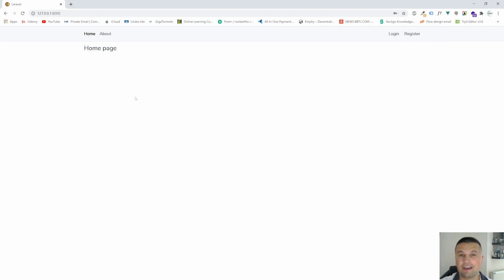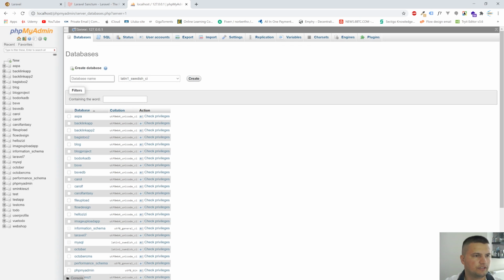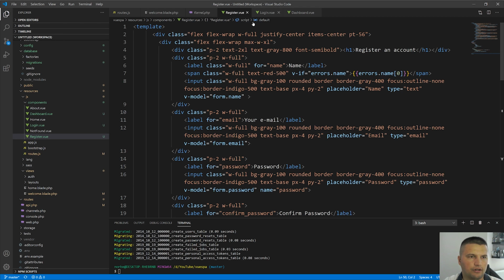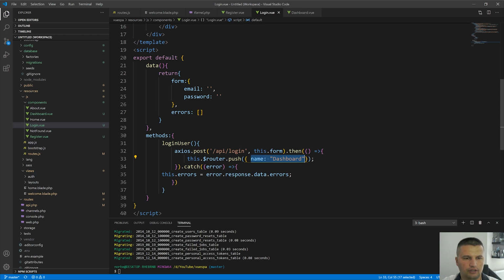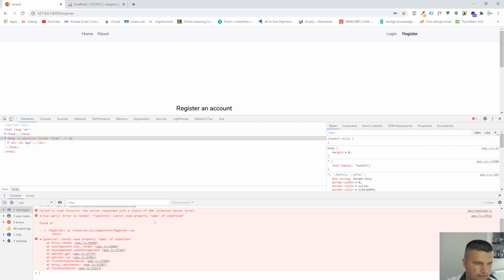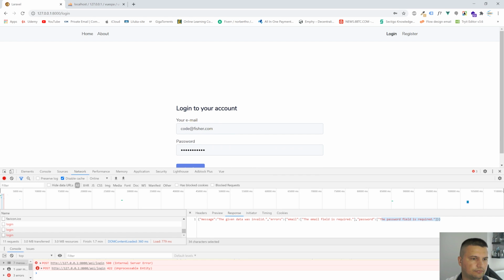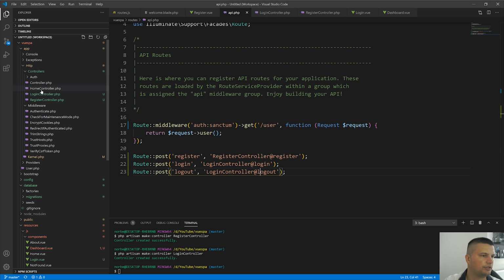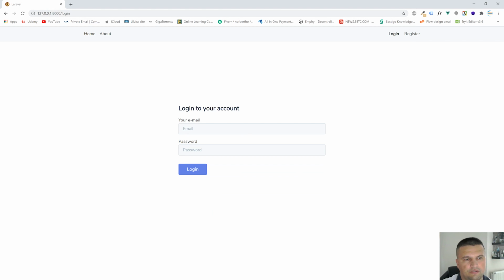Vue js SPA Laravel Authentication, Vue SPA save user and login user - laravel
In this tutorial we save new users and log users in, We will create a user dashboard and we also protect that route if the user is not logged in.
We use Vue SPA (Single PAge Application and Laravel Sanctum in this video. we do it with laravel built in vue js.